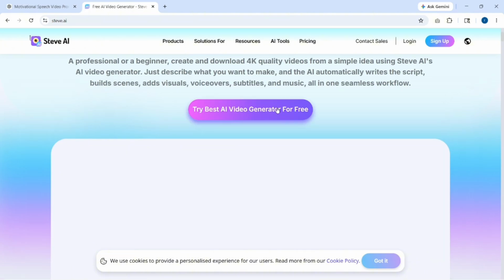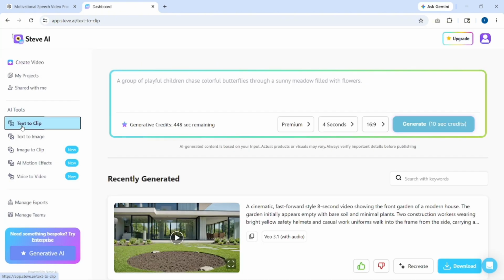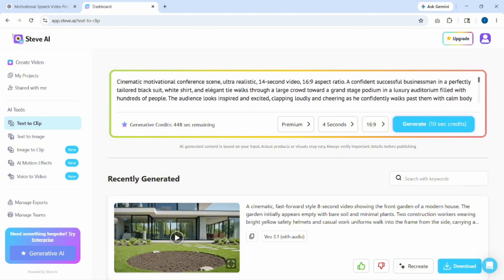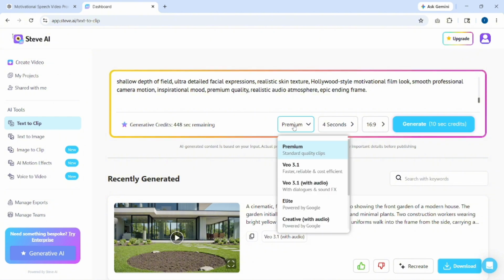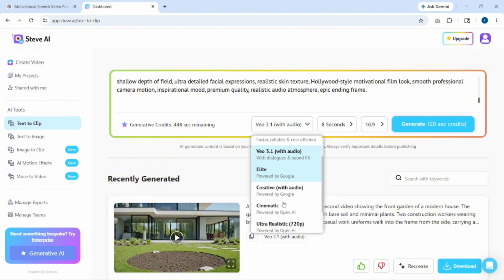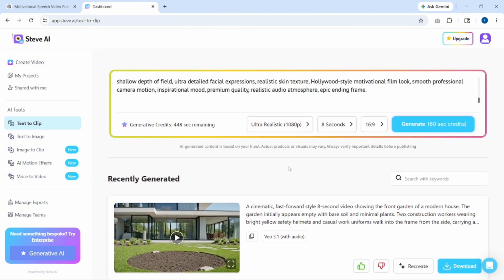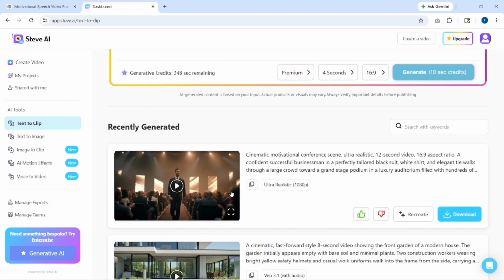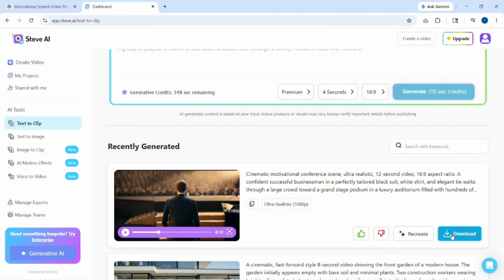Forget Fiverr! Best AI Explainer Video Generator 2026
Perfect for creators, marketers, startups, freelancers, and beginners who want fast video creation with AI tools.

Topics covered:
AI explainer video generator
Animated video maker
Marketing video AI
Business video creator